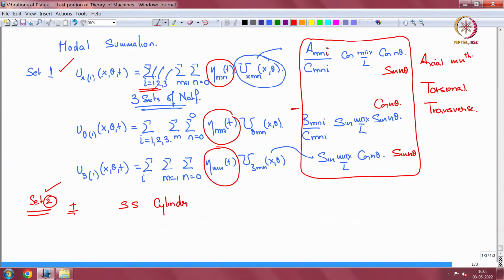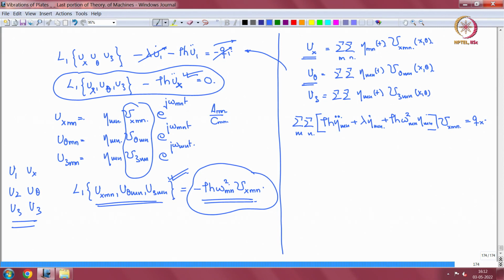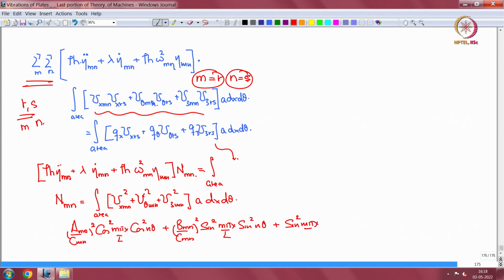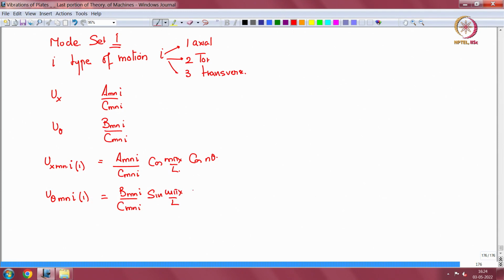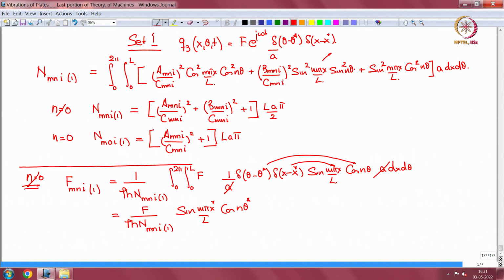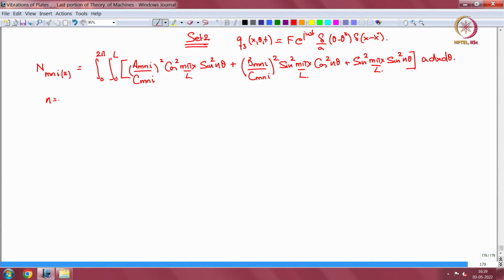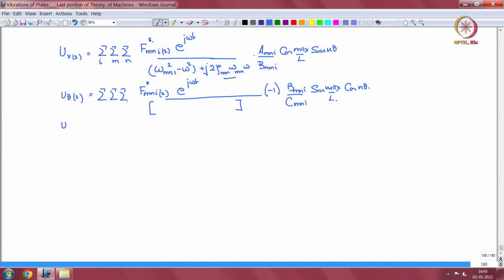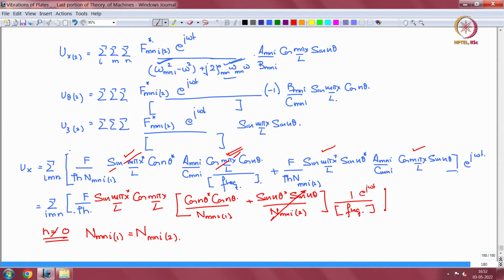Lec 53 Cylindrical shell response continued.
Cosine modes, sine modes, Axial natural frequencies, torsional natural frequencies, Flexural natural frequencies.